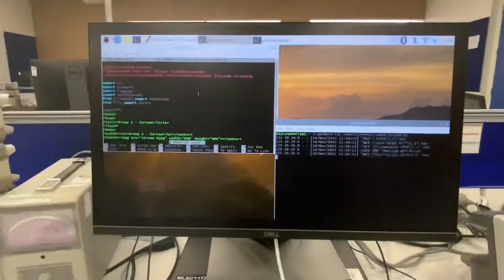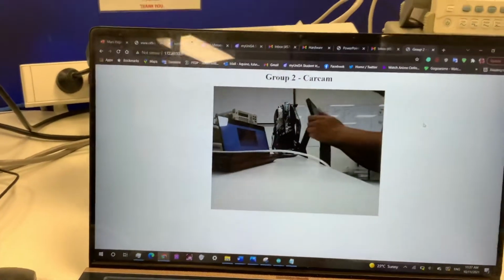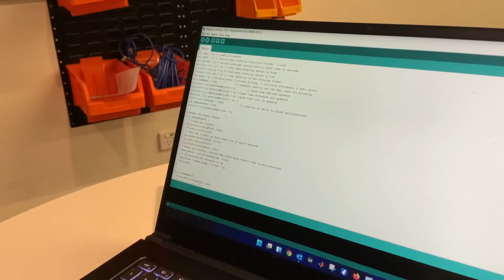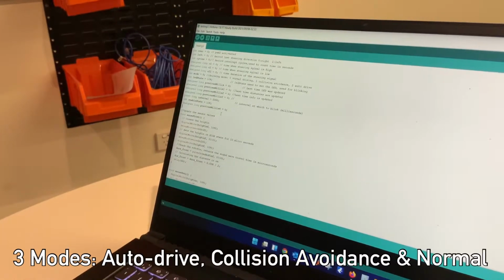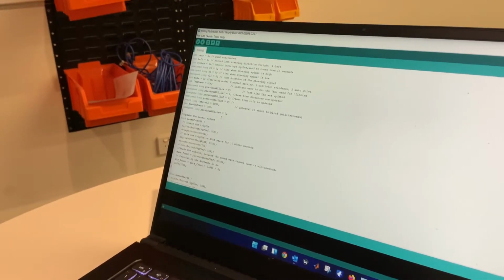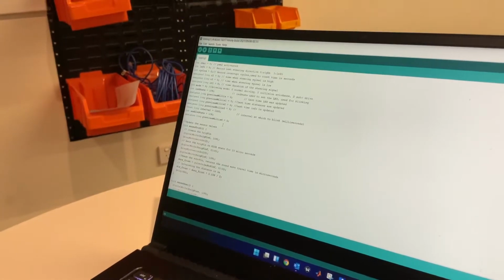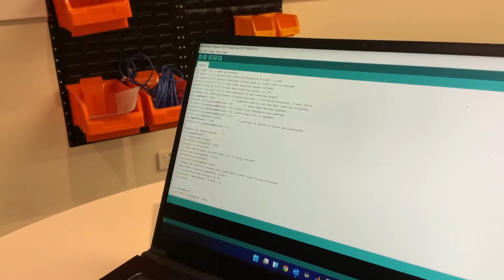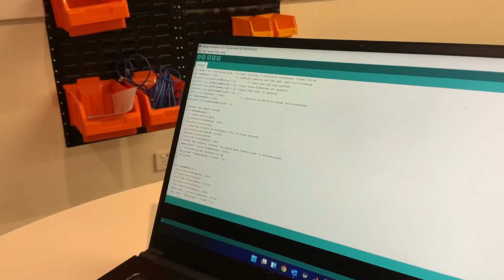EEET3048 Group 2 Wednesday Kickstarter Video (SP5, 2021) Final Demonstration